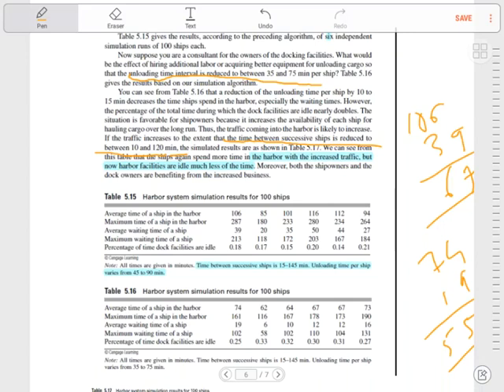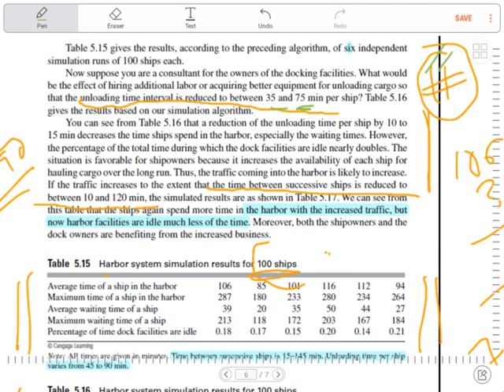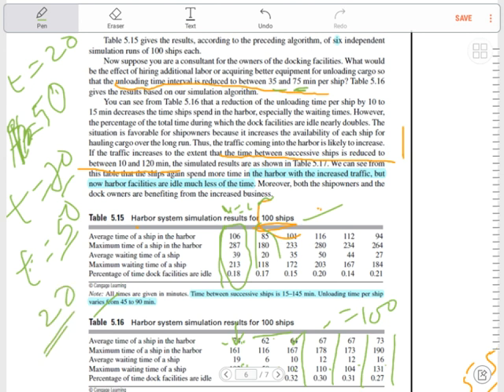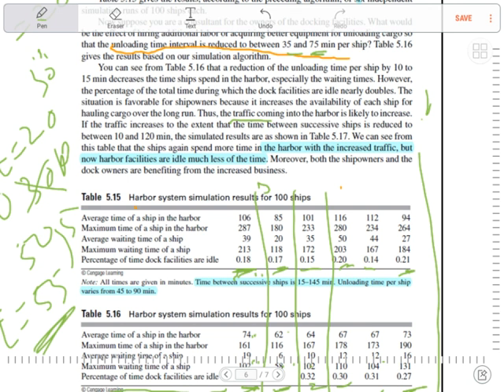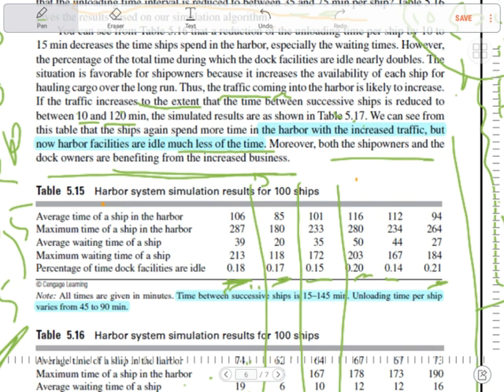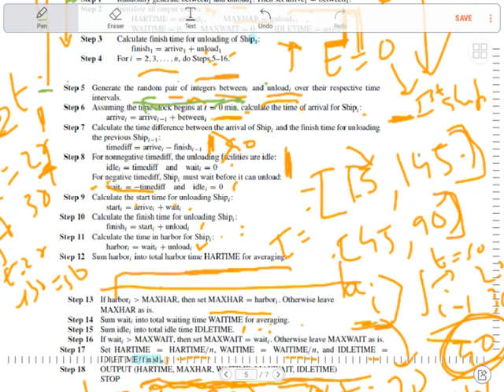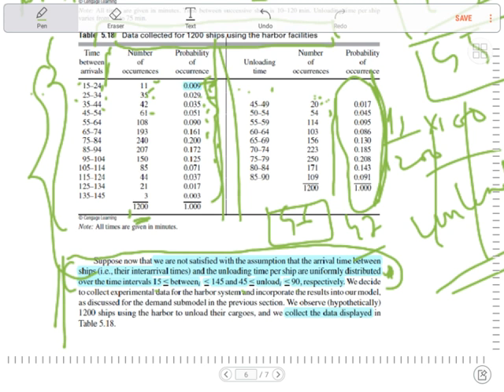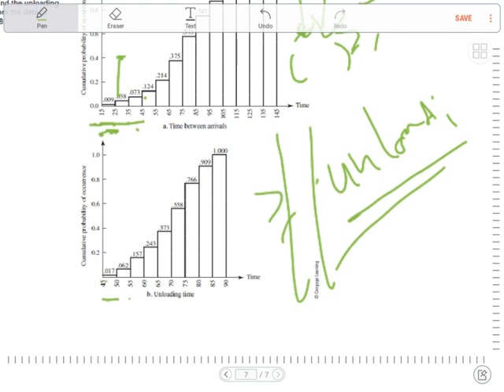Harbor System-III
Last part of the explanation